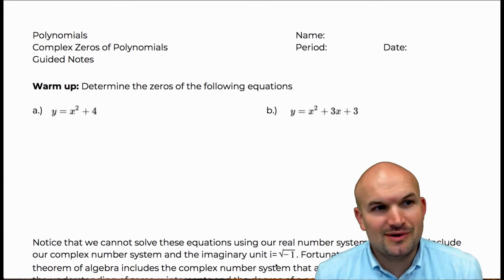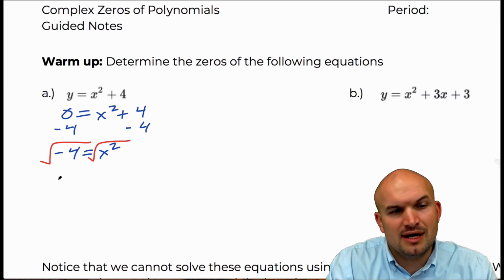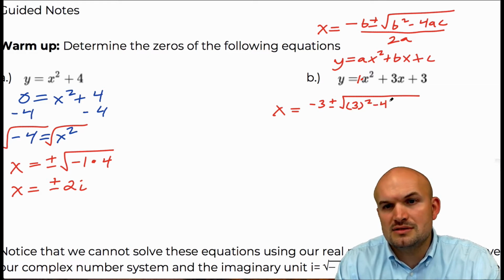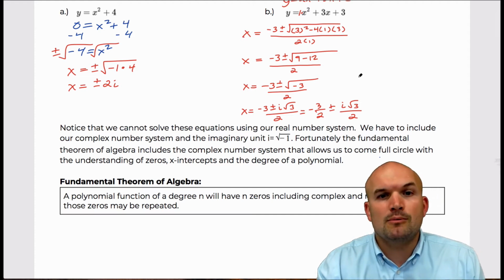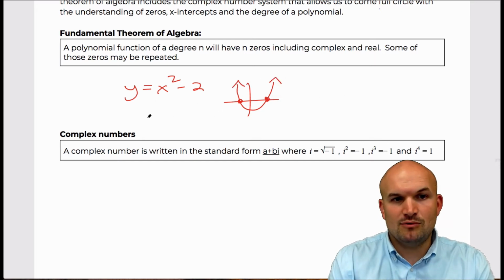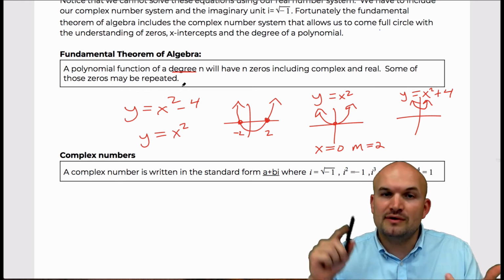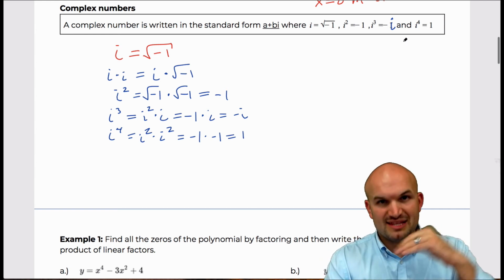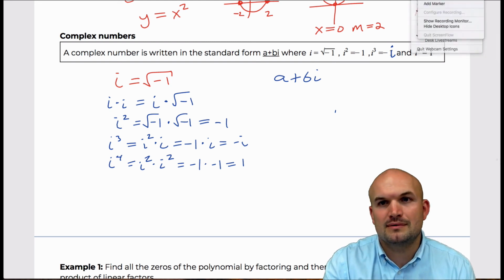Complex numbers equal zero - here's why